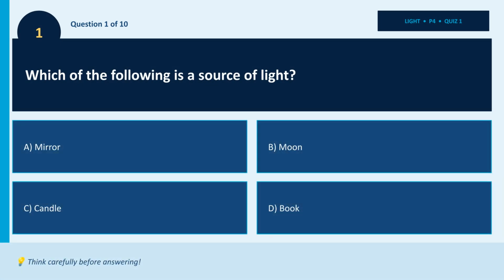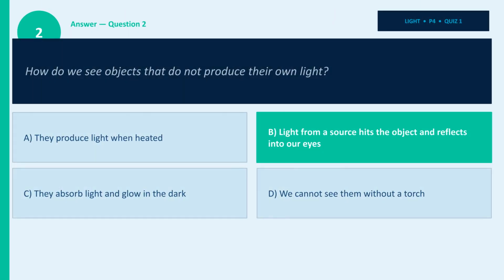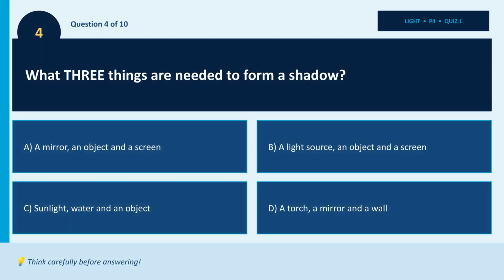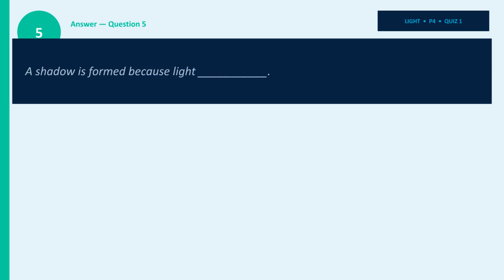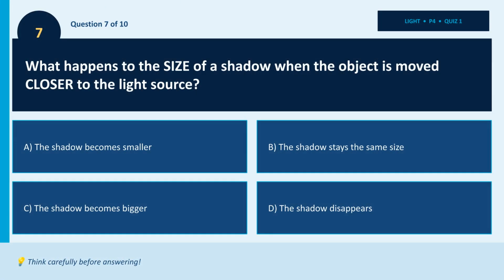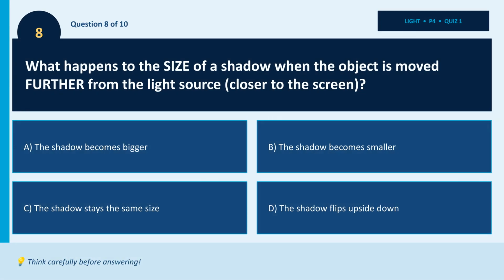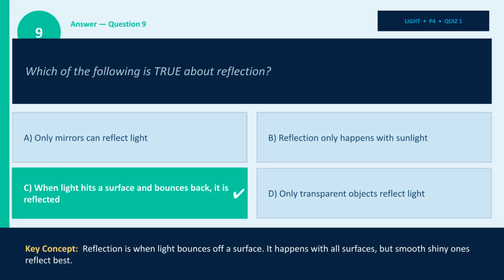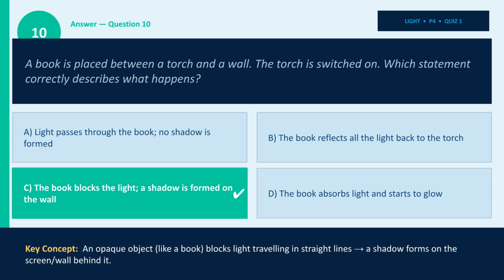Quiz Time Light PSLE Science | Primary 4 Topic | Test Your Understanding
Are you preparing for PSLE Science? Test your understanding of Primary 4 Light concepts with this interactive quiz!

In this video, we cover key topics such as:
✔️ Light sources and shadows

Step-by-step to PSLE Science success